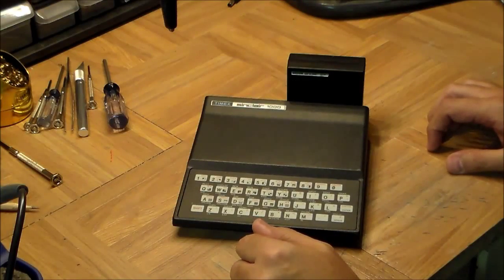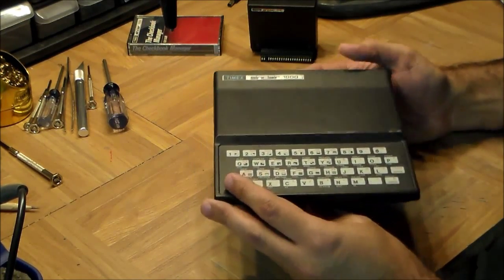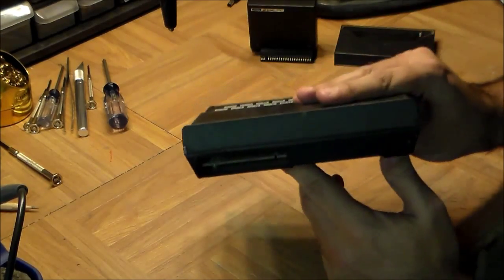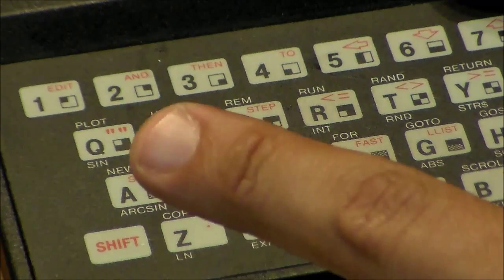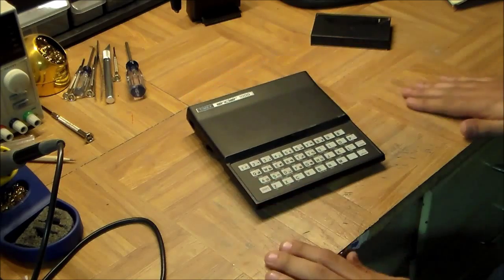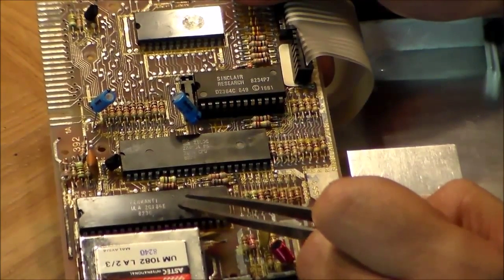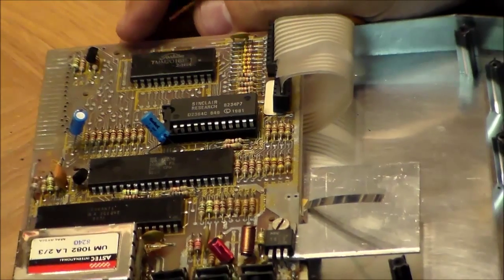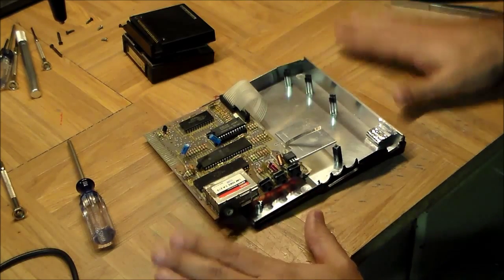Inside the Black Box 6: Timex Sinclair 1000 / Sinclair ZX81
This little back box was almost unknown in the US, but kickstarted the home computing in the UK (and Brazil!) Built by the team of mad genius Sir Clive Sinclair in 1981, it was the first computer to sell for less than $100. Join us as we learn the basic architecture of a computer, and see how just four chips and a little plastic in the ZX81 introduced a whole generation to computing.